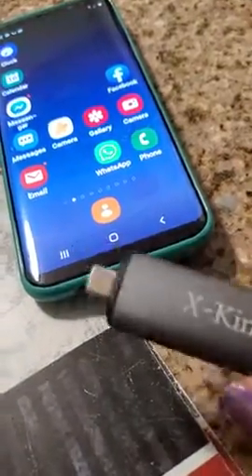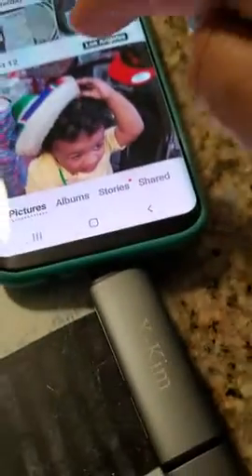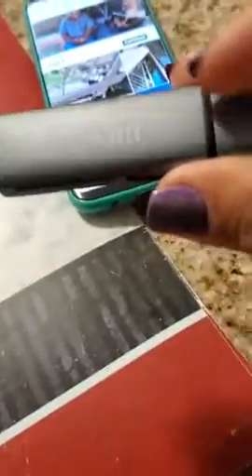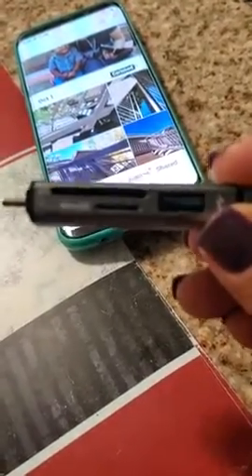USB C SD Card Reader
★ SSD SIM micro memory card reader can instantly upload and share photos to friends on social media; With USB 3.0 Type A and Type C plugs, the card reader can be used for free data exchange between memory cards and USB-A / USB-C, Transferring information in android mobile, pad, laptop, or computer with OTG function.
★ Plug & Play for Windows, Mac OS, Linux etc. Powered via USB or USB C plug, no driver installation required ; No additional power needed. With overcurrent, overvoltage and short-circuit protection, the USB Card Reader USB C secures high safety for all connected devices and memory cards.
★ X-Kim usb sd card reader supports all popular memory cards including SD, SDHC, SDXC, RS-MMC, MMC, Micro SD, Micro SDHC, Micro SDXC and UHS-I cards in large capacity up to 512G.
★ Lightweight yet durable, mini compact portable design, for easily take it to anywhere, on the go, in the office, at home, in the car, etc. X-Kim supports an 18-month Warranty.